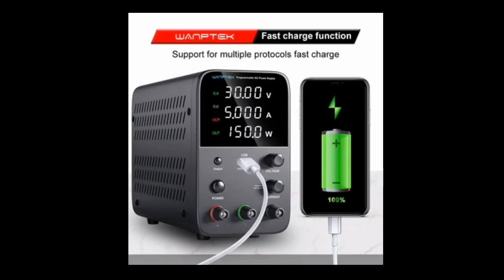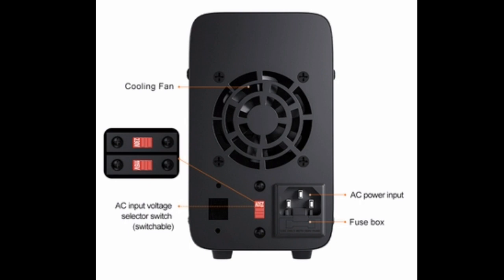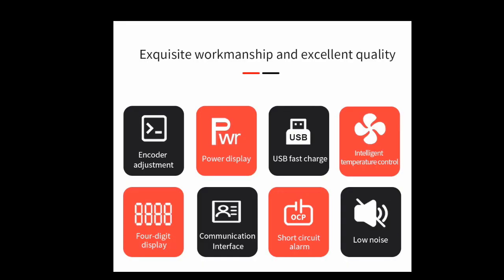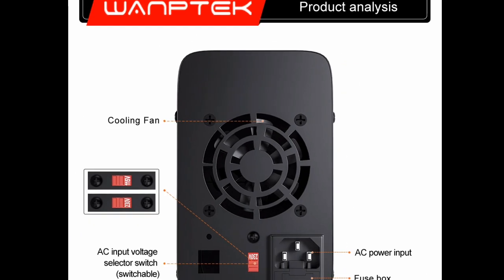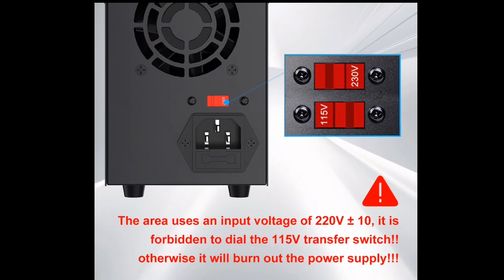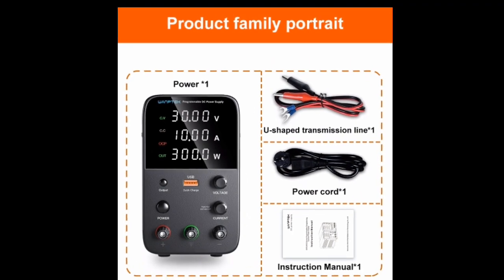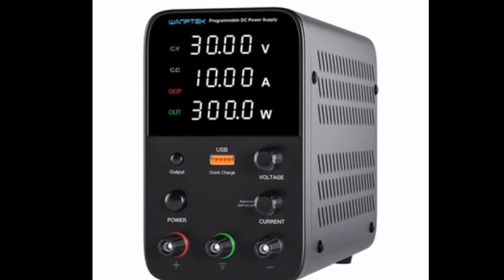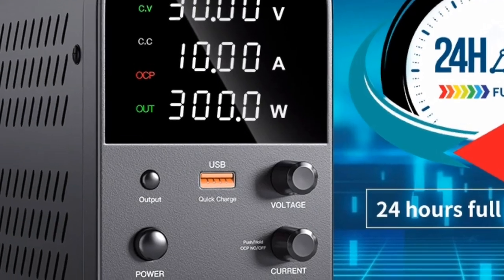wanptek adjustable dc power supply 30v 10a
Wanptek Programmable DC Power Supply WPS3010H Laboratory Maintenance Workbench 30V 10A Voltage Current Regulator AC 220V 110V